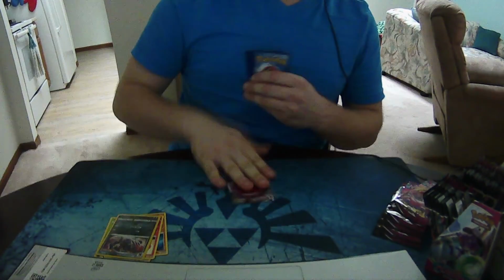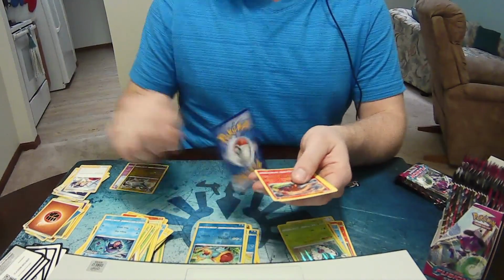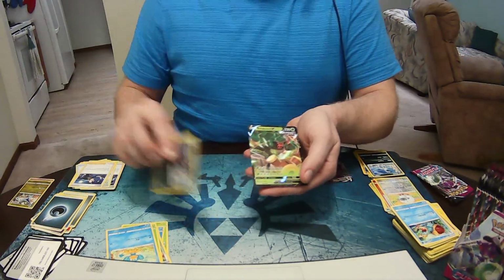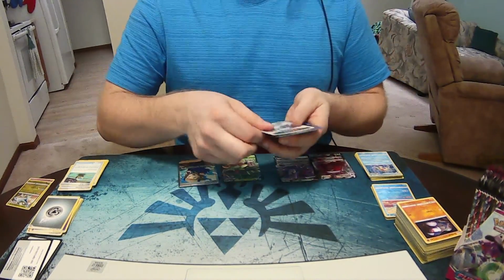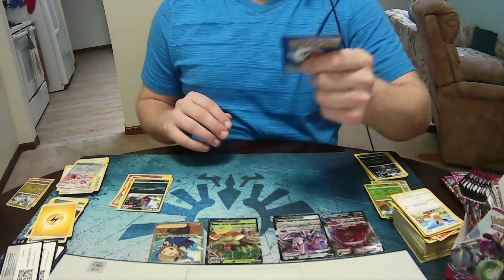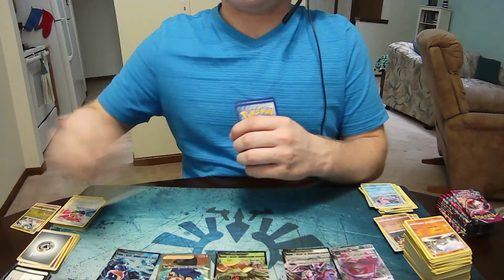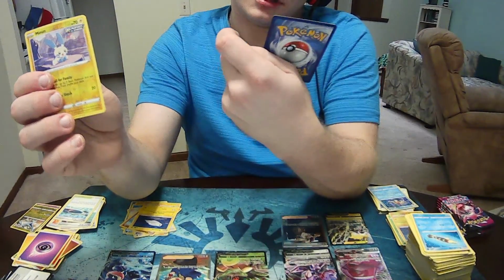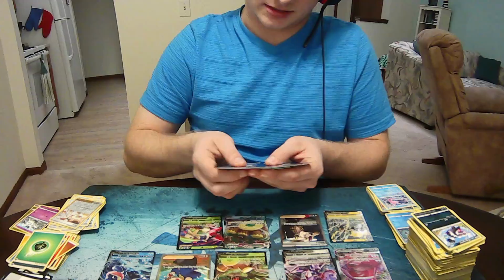Pokemon Fusion Strike First Opening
Hey welcome to my first opening of the new Pokemon Trading Card Game expansion pack. This time is a whole booster box, which has a total of 36 booster packs. I get a few good cards out of all the packs.